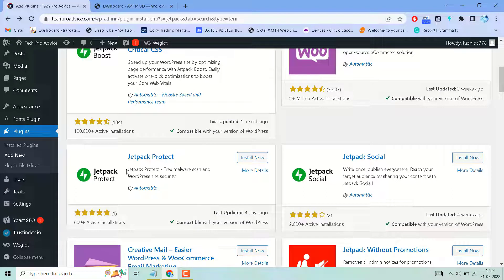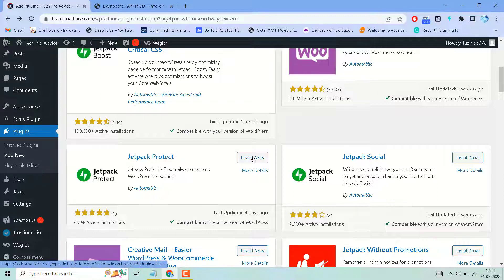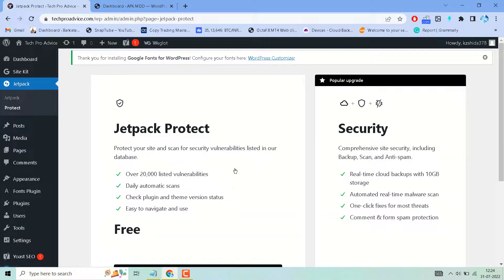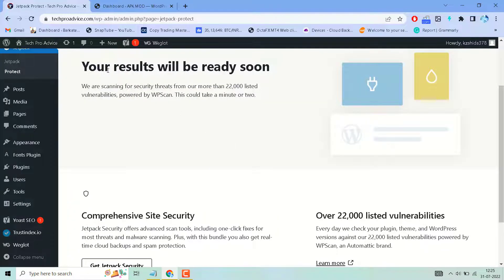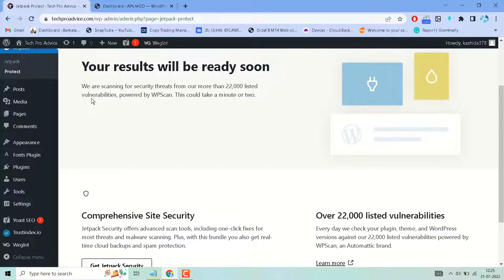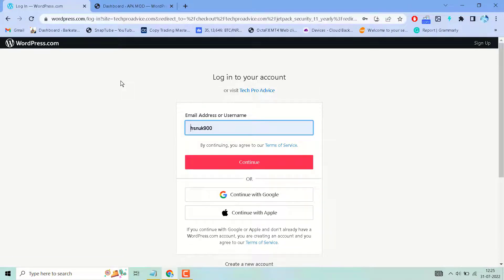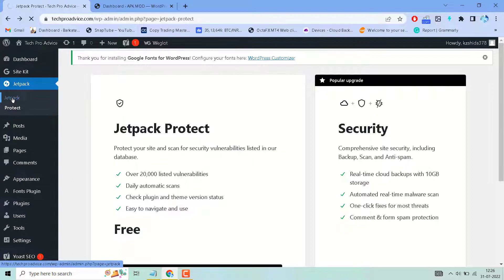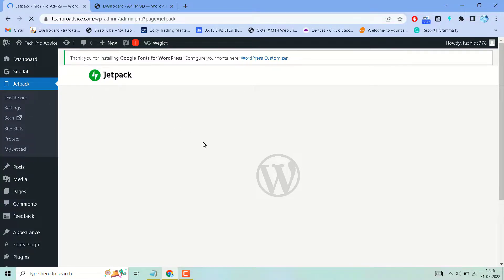How To Install Jetpack Protect Plugin on WordPress